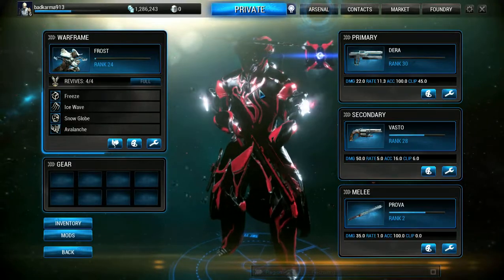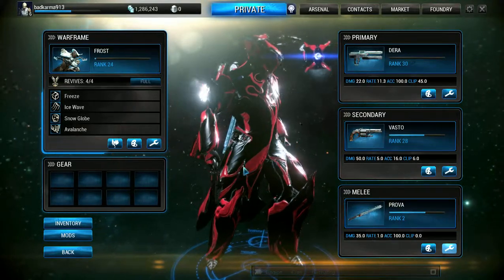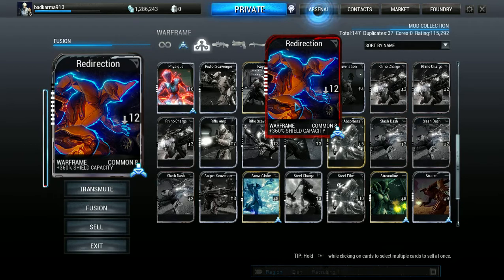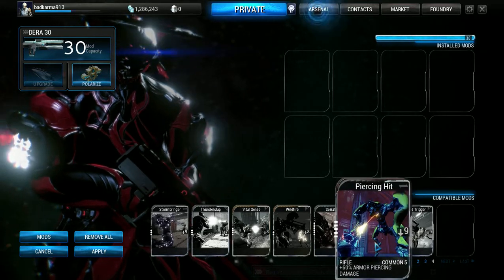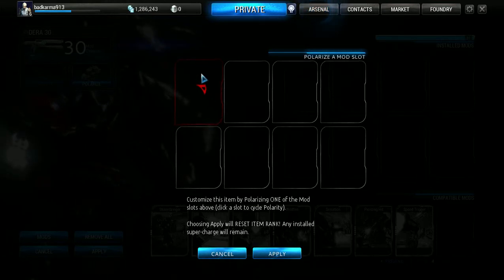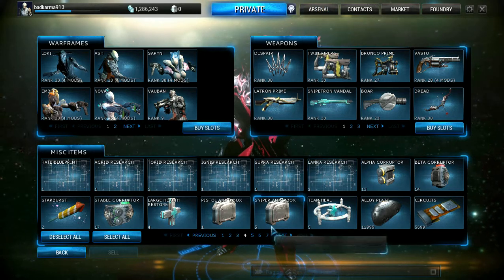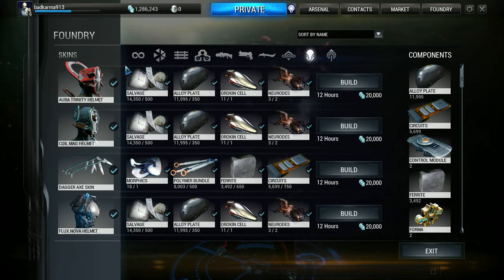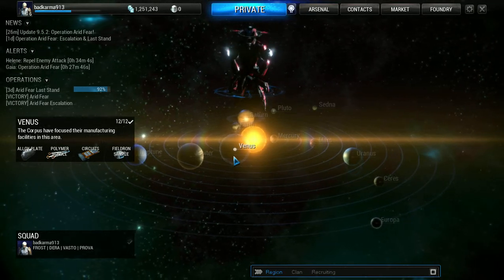Warframe-complete in depth tourtial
this is the basics of the out of play tutorial this shows you everything about the menus you need to know outside of combat if i get 10 likes i will do a combat and game play tutorial the game-play is explained my lotus but i will go over the advanced movements that lotus doesn't go over